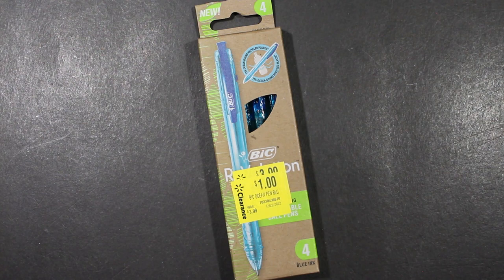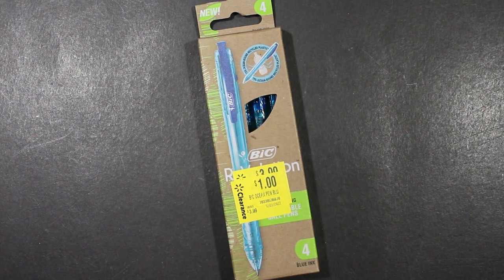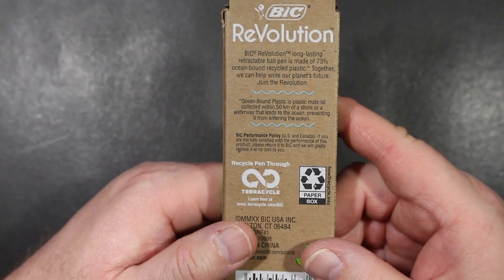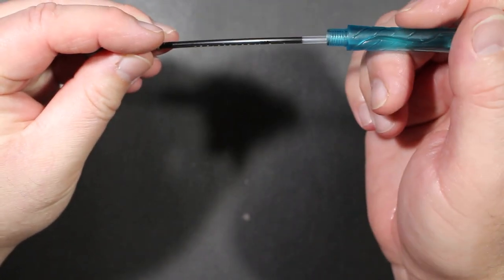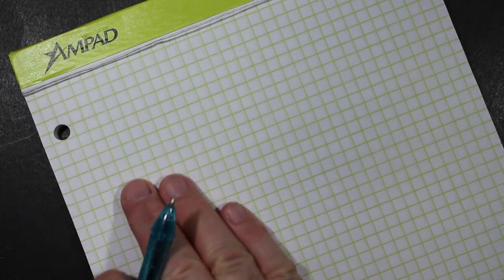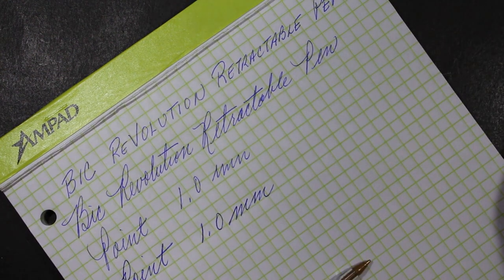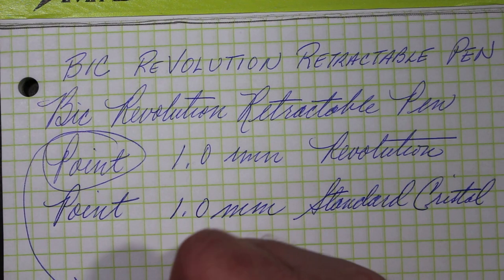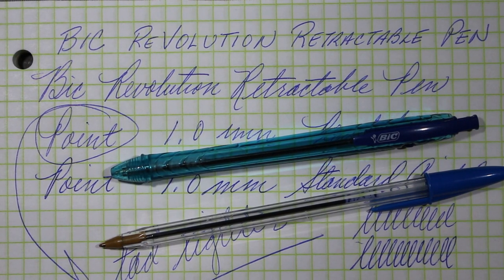Bic Revolution Retractable Ballpoint Pen Review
This 4-pack of Bic Revolution retractable blue ballpoint pens was found in the clearance aisle at Wal-Mart for $1.00. I thought I'd give them a try and see how they differed from other Bic ballpoints. The packaging did not indicate the size of the point, but it felt like a 1.0mm to me.